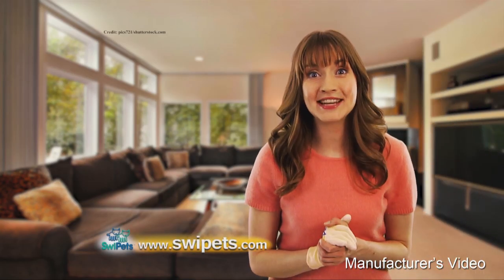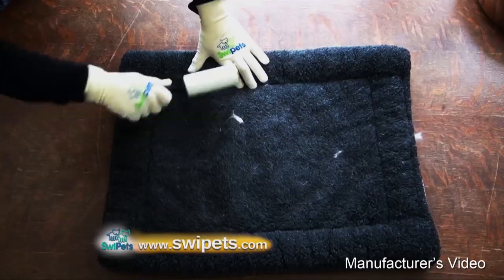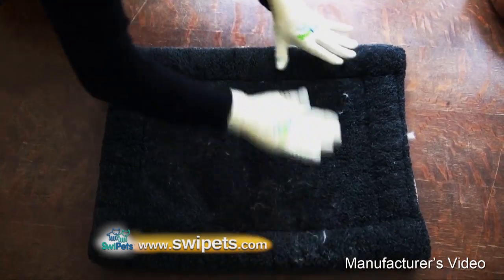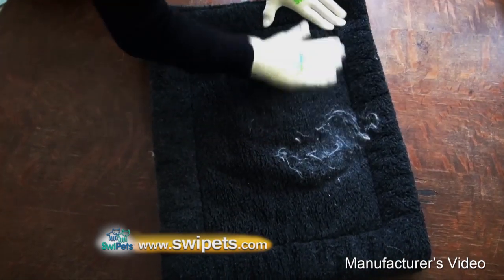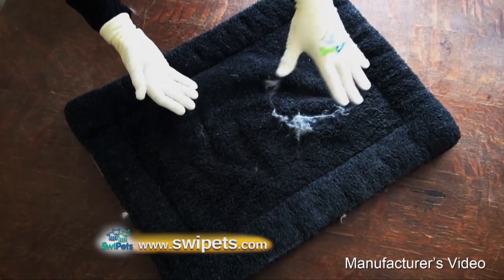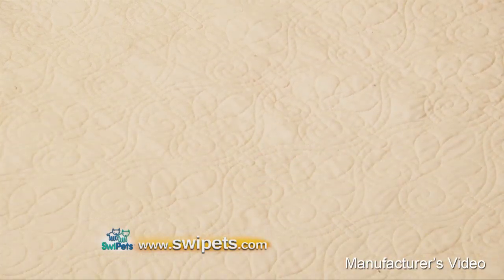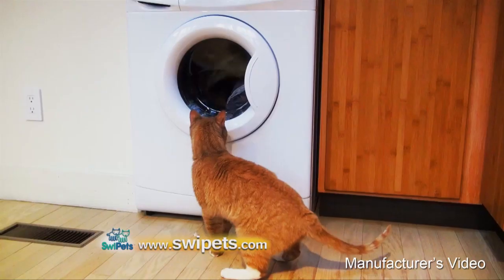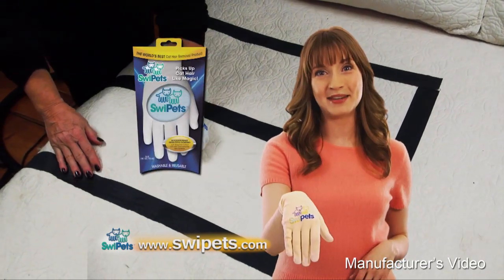SwiPets™ Cat Hair Removal Glove | DrsFosterSmith.com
Attract and collect shed pet hair like a magnet with a SwiPets pet hair removal glove. This innovative glove features a high-tech coating to which pet hair clings. When you remove cat hair from your home, you also remove the allergens it contains. Simply put on the glove and swipe any surface to quickly collect and remove cat hair. Use on tufted pillows and cushions, cracks and corners of furniture, sides and backs of seat cushions and chairs, and on any hard-to-reach surface. The glove is machine washable and reusable. 70% nylon and 30% spandex with nitrile coating. One size fits all. Glove is right-handed. 2-pk.